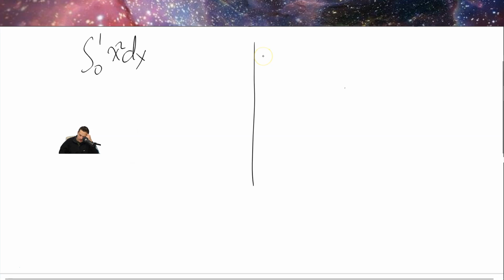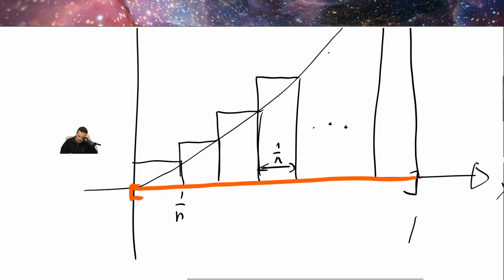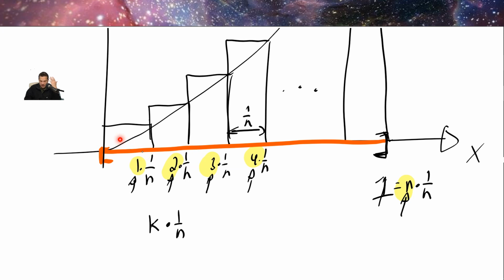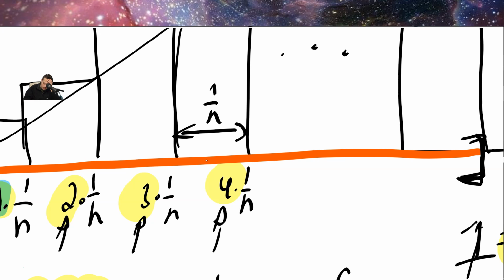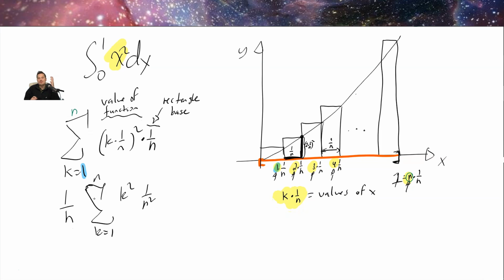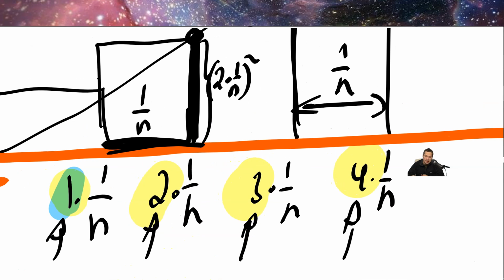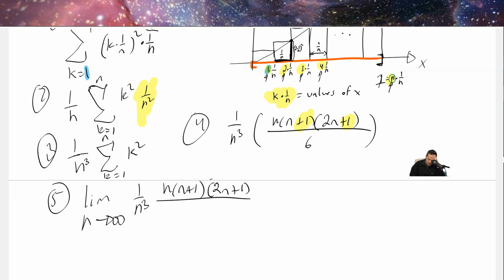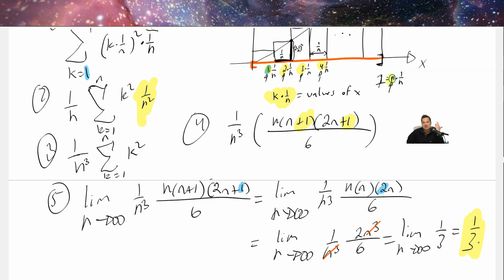Exploring the magic of a Riemann sum for the integral of x squared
Fun with a Riemann sum for x^2.